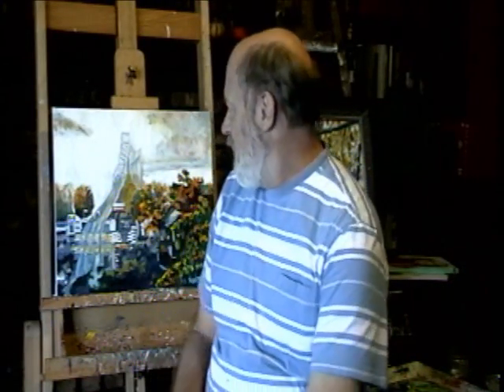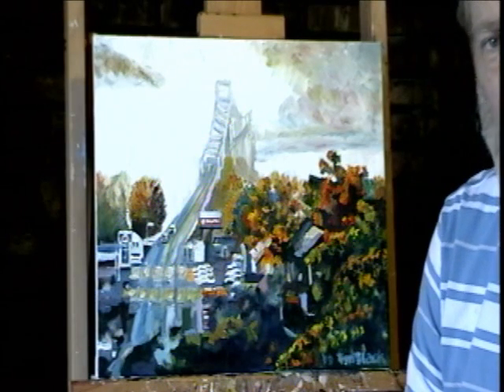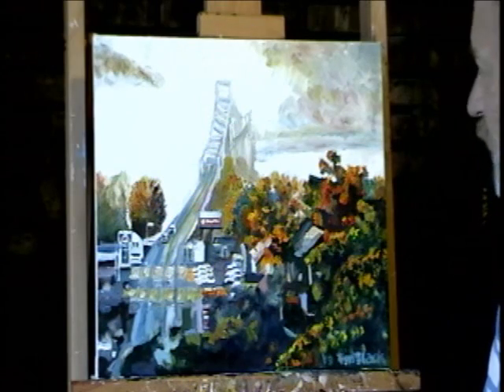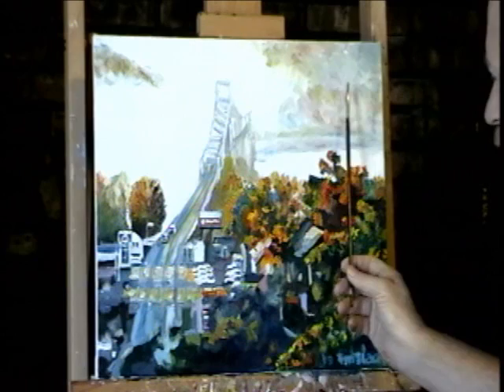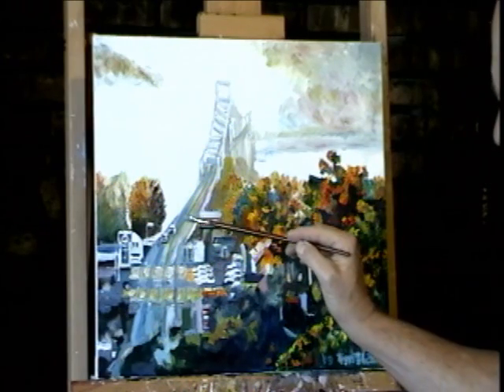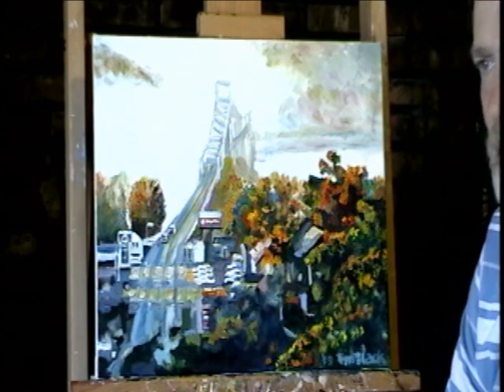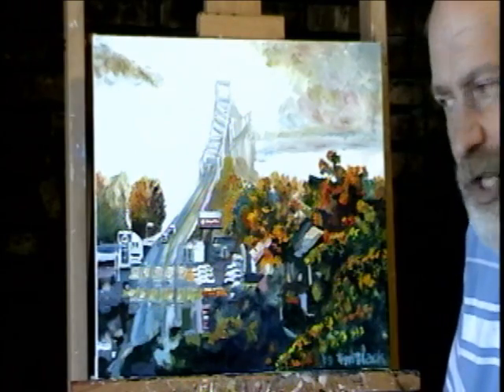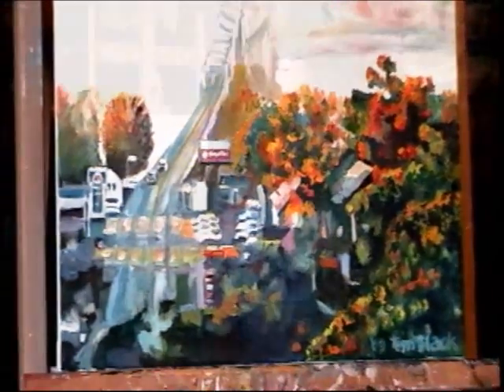Foggy Morning on the Madison Bridge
Tom Slack discusses the technique he used to complete his latest painting.